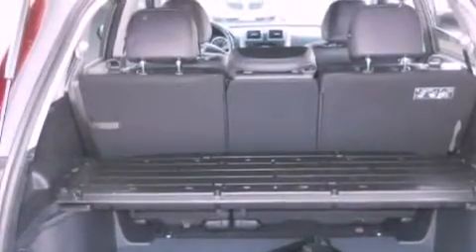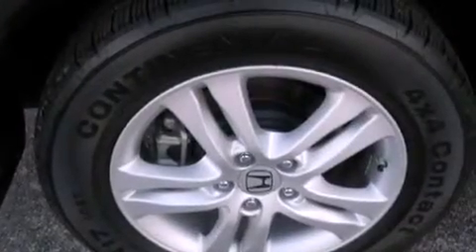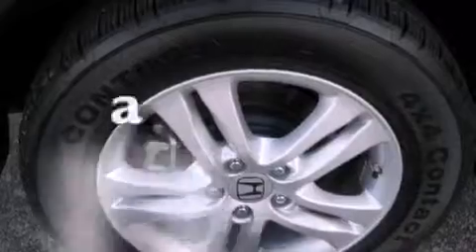2011 Honda CR-V Tyler Texas 75701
We've been honored to serve the Tyler Texas area , we promise that your experience at our dealership will exceed your expectations !

 Year : 2011
 Make : Honda
 Model : CR-V
 Engine : Gas I4 2.4L/144
 Trans . : Automatic
 Exterior : Gray
 Miles : 1,709
 Interior : Black

 1717 West Sw Loop 323

 2011 Honda CR-V Tyler Texas